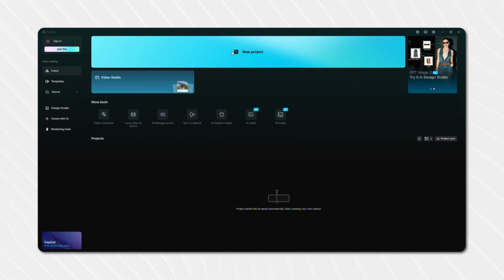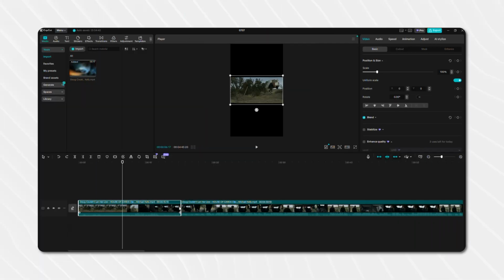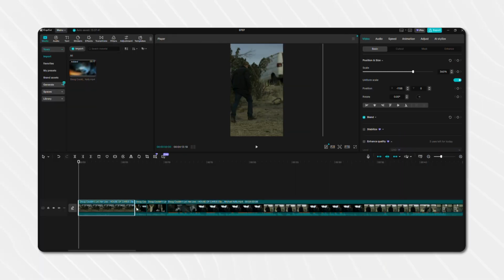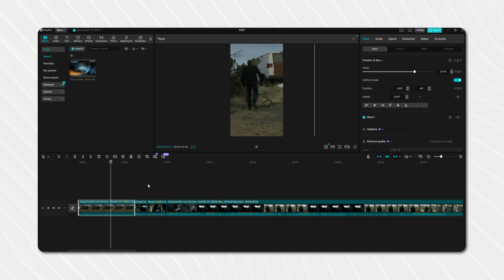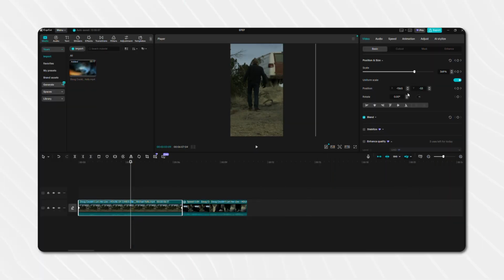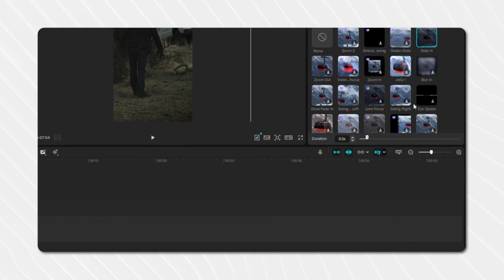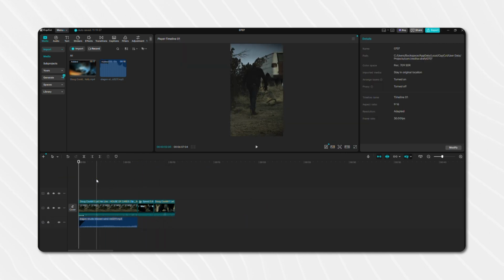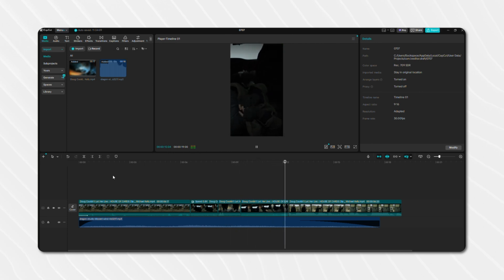How to Create a Cinematic Intro in CapCut | Viral Movie Edit Tutorial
How to Make Movie Edits Like TikTok Creators in CapCut
Want your edits to hook viewers in the first 3 seconds?

In this tutorial, I'll show you how to create a cinematic intro in CapCut that instantly grabs attention. You'll learn how to choose the right opening shot, create smooth camera movement, add dramatic atmosphere, and build the perfect foundation for a viral movie edit.

Whether you're editing Marvel, DC, Anime, Avatar, Wednesday, John Wick, or your own footage, these techniques will make your edits feel more professional.

🎬 In this video you'll learn:

✅ How to choose the perfect opening shot
✅ Create cinematic camera movement
✅ Add slow zoom effects
✅ Professional color grading
✅ Build suspense before the beat drop
✅ Add atmospheric sound
✅ Create Hollywood-style intros

This is Lesson 1 in our CapCut Movie Edit Masterclass.

CapCut is an all-in-one video editor with AI-powered tools for captions, Shorts, Reels, and content creation.